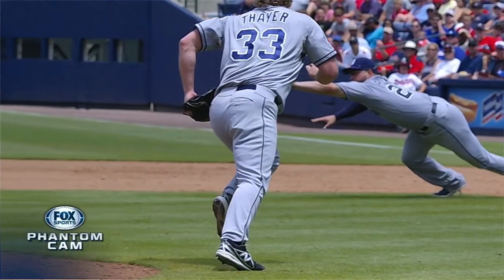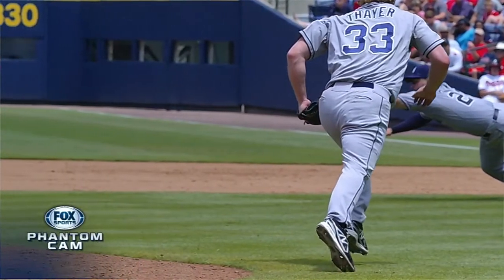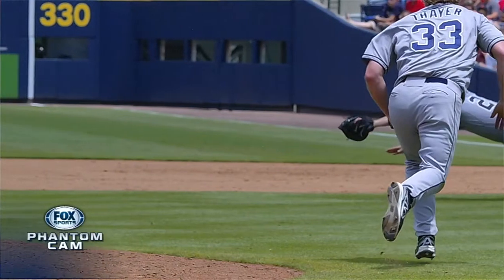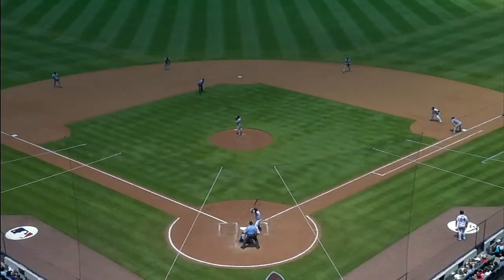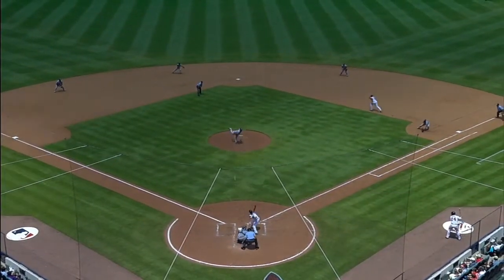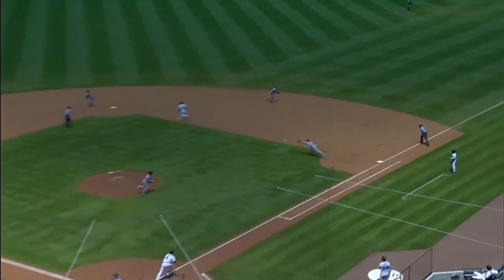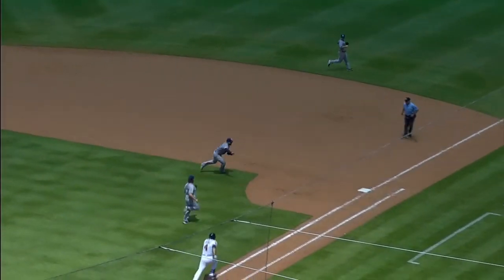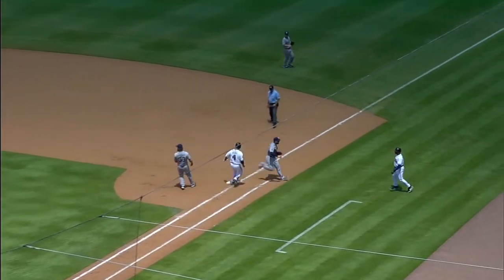Alonso dives to snag Doumit's grounder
7/28/14: Yonder Alonso fully extends to his right to snag Ryan Doumit's sharp grounder and runs to first to complete the out